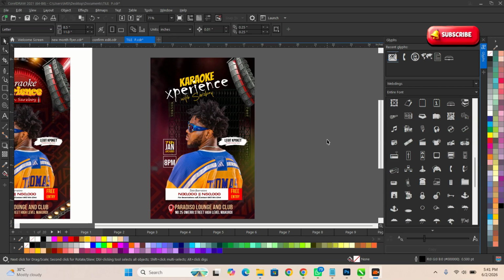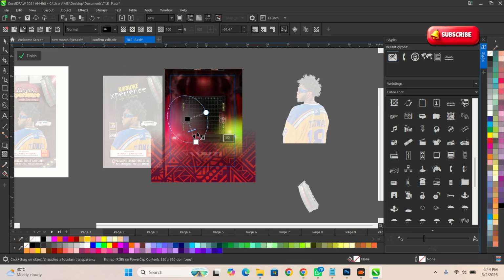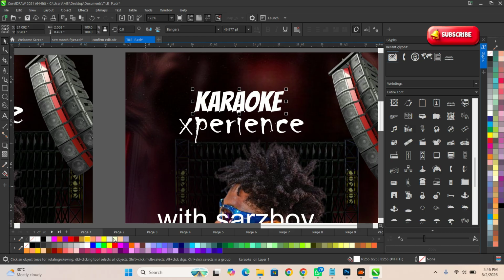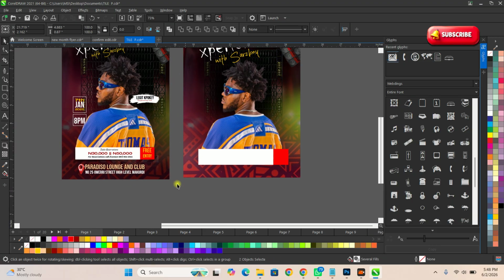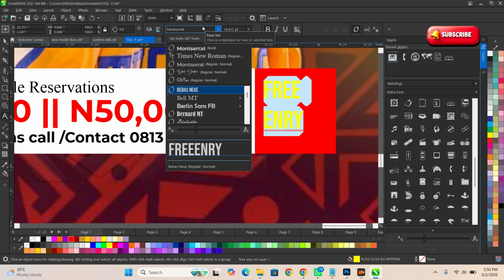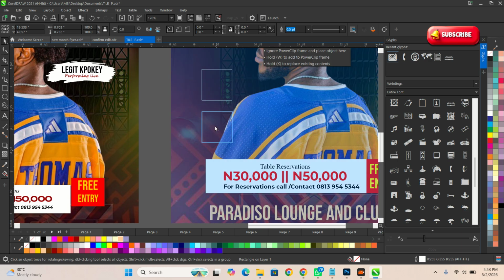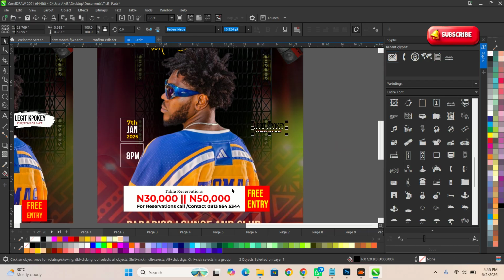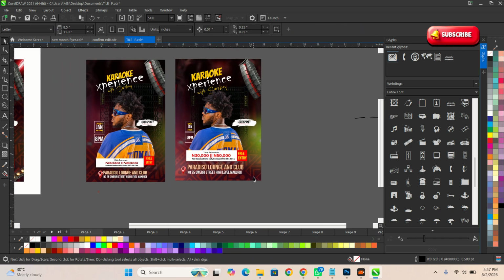Karaoke Night Flyer Design in CorelDRAW | Professional Event Flyer Tutorial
🎤 Learn how to design a stunning Karaoke Night Flyer in CorelDRAW with this step-by-step professional flyer design tutorial. In this video, you'll discover how to create an eye-catching event flyer using powerful CorelDRAW tools, modern typography, creative layouts, and professional design techniques that can be used for karaoke events, music nights, club promotions, bar advertisements, and entertainment events.

Whether you're a beginner or an experienced graphic designer, this CorelDRAW tutorial will help you improve your flyer design skills and create high-quality promotional materials that attract attention and drive event attendance.

✅ In This Tutorial:

Karaoke Night Flyer Design in CorelDRAW
Professional Event Flyer Layout Techniques
Typography and Text Effects
Image Placement and Blending
Color Selection for Event Flyers
Professional Flyer Design Tips

This tutorial is perfect for graphic designers, print professionals, event organizers, and anyone interested in creating modern promotional flyers using CorelDRAW.